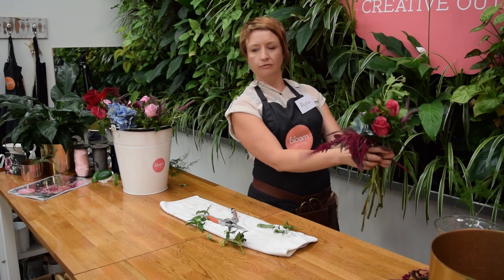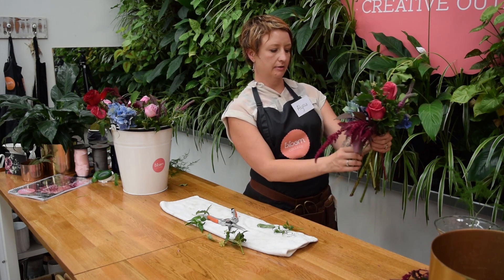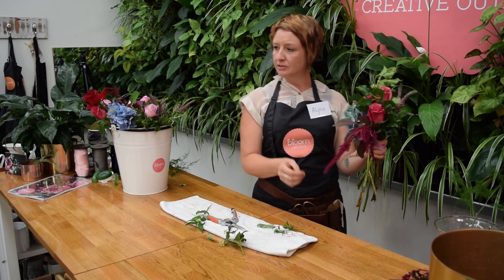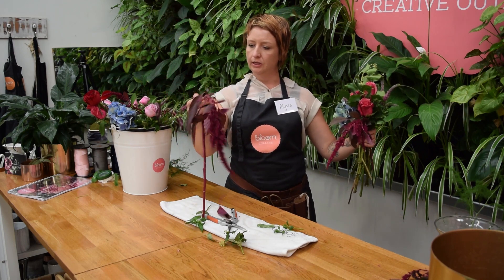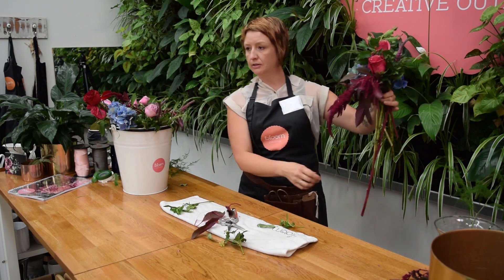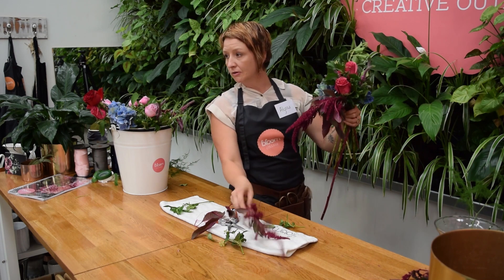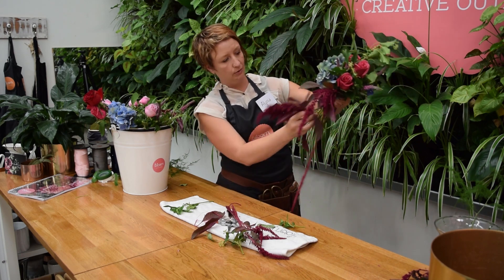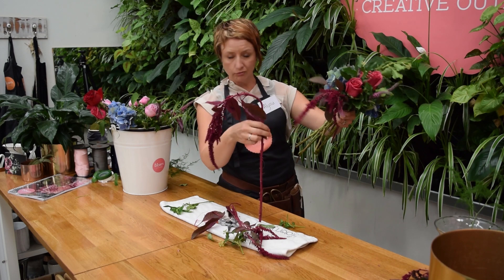How to Design an Organic Bouquet | Bloom College Tips